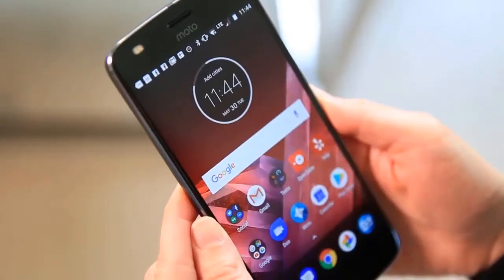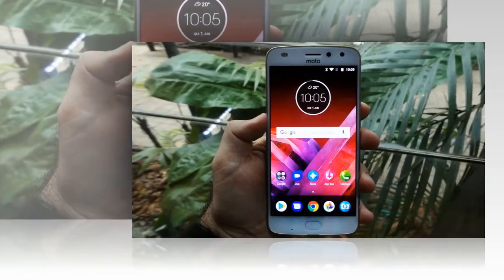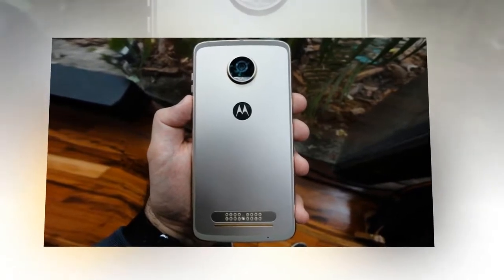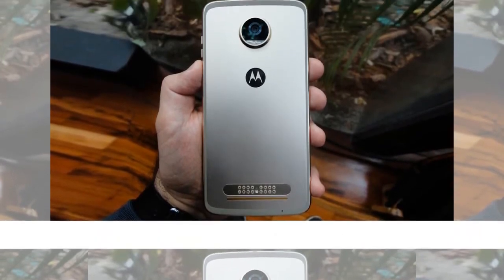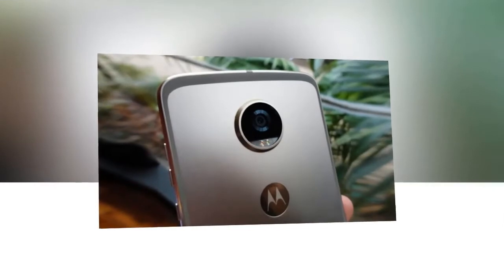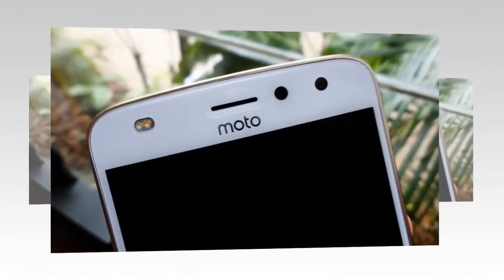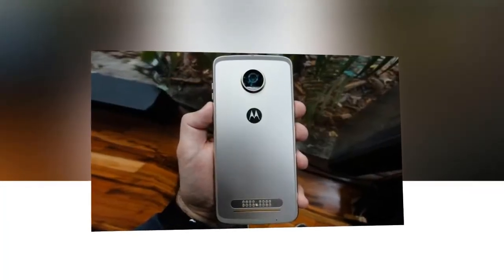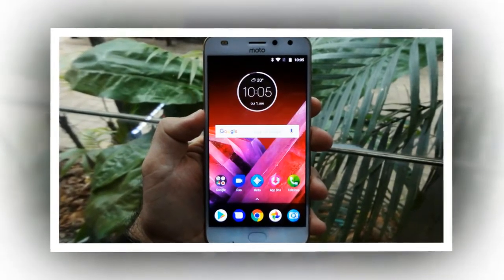Hands-on with the Moto Z2 Play Is It Still the Battery King?